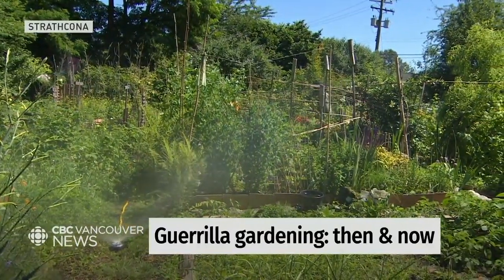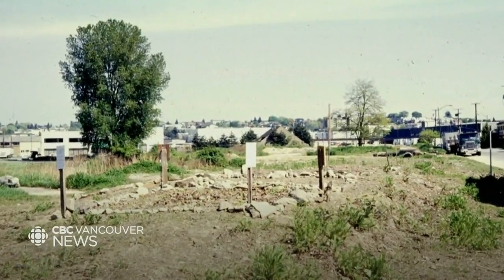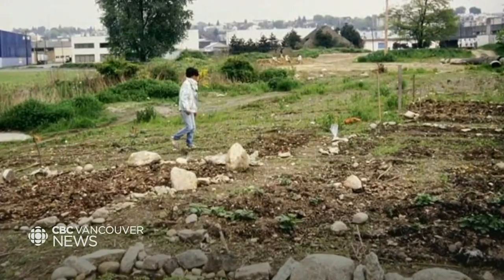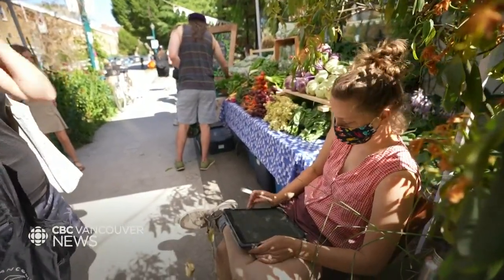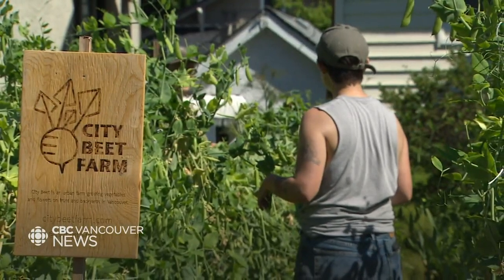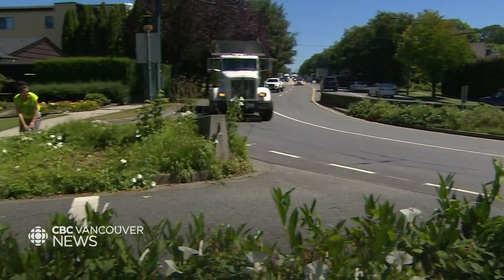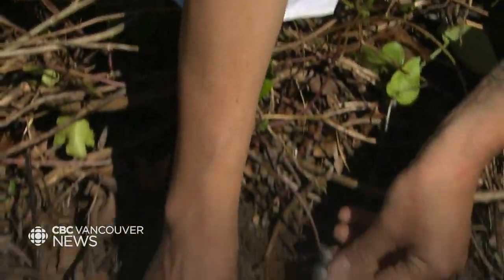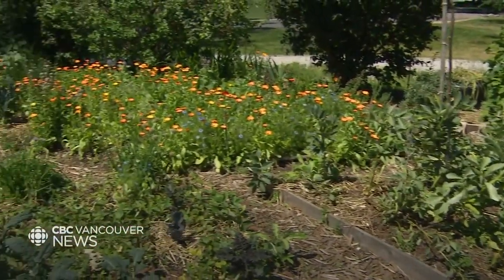Vancouver’s guerrilla gardeners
In Metro Vancouver, where land is at a premium and the cost of living continues to increase, a group of gardeners are using public and private land to feed their community — part of a plan to promote a sharing economy, and empower people to design, build and maintain community spaces.